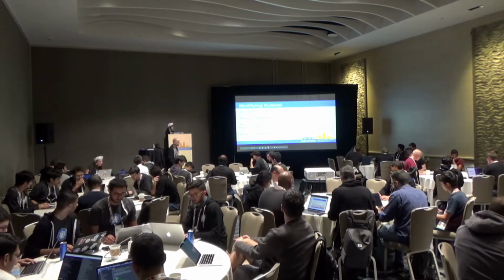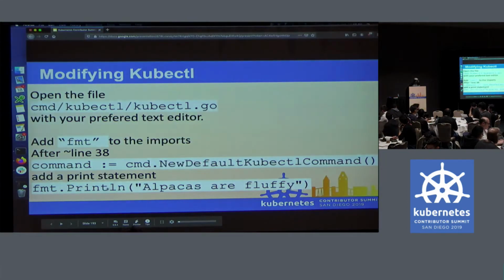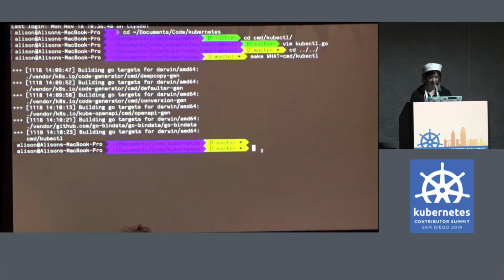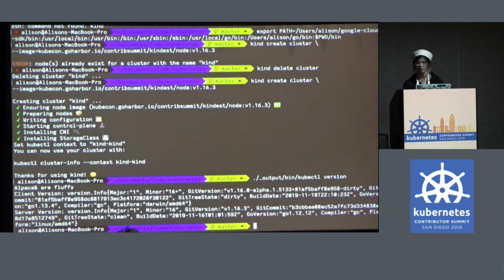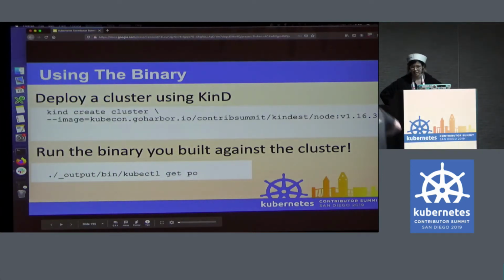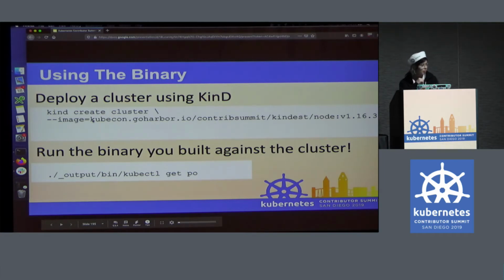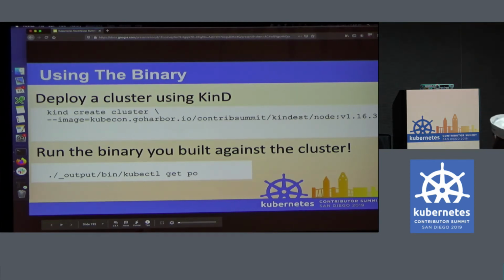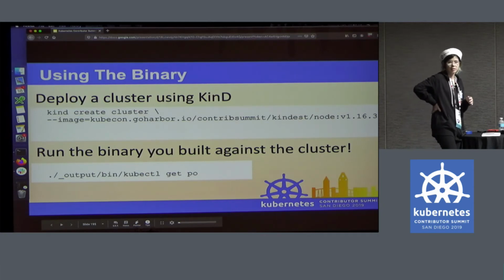Contributor Summit NA 2019: Intermediate Contributor Workshop - Local Build and Test